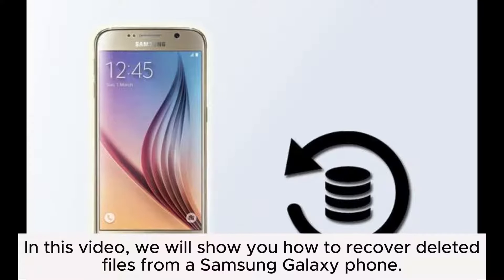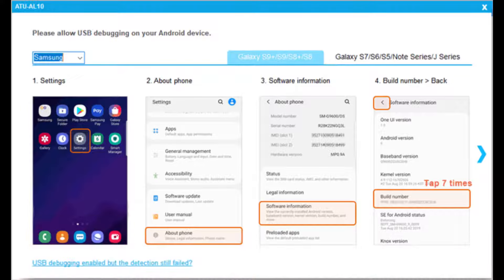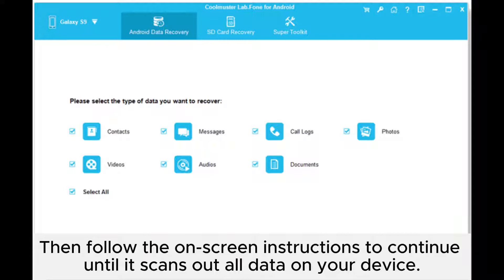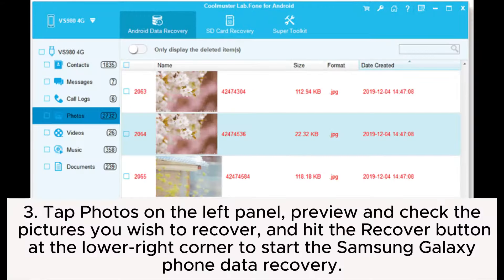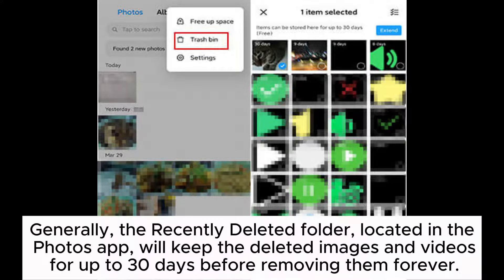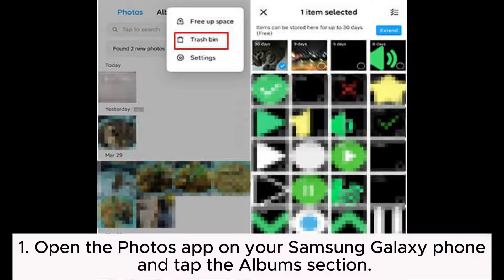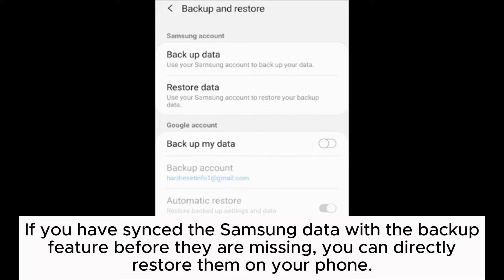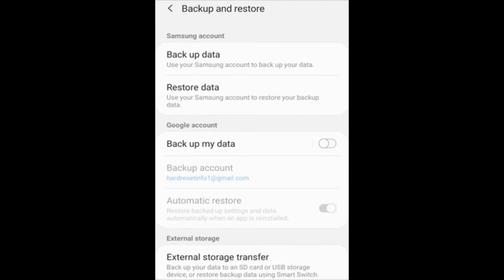How to Recover Deleted Files from Samsung Galaxy Phone with/without Backup? [3 Ways]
Accidentally deleted photos on your Samsung Galaxy phone and wanted to find them back? The 3 ways in this video will make Samsung Galaxy phone data recovery as simple as possible.

00:00 Start
00:08 Way 1. How to Recover Deleted Files on Samsung Galaxy Phone without Backup via Coolmuster Lab.Fone for Android
00:56 Way 2. How to Restore Deleted Photos from Samsung Galaxy Phone from Recently Deleted Folder
01:33 Way 3. How to Get Deleted Data Off Samsung Galaxy Phone from Local Backup